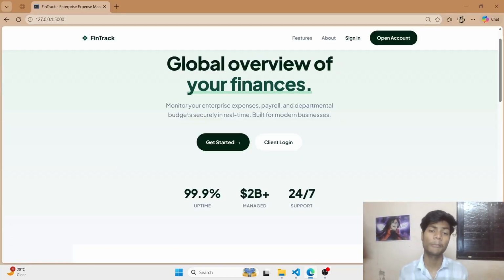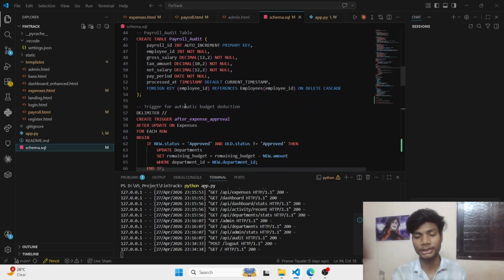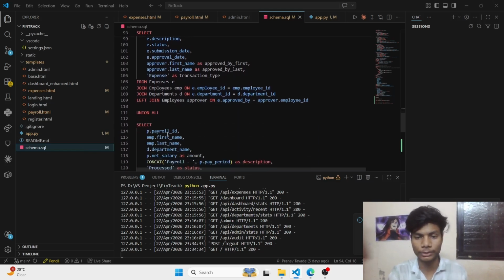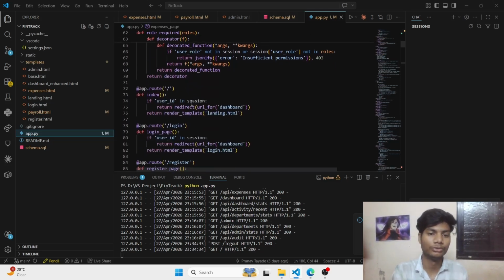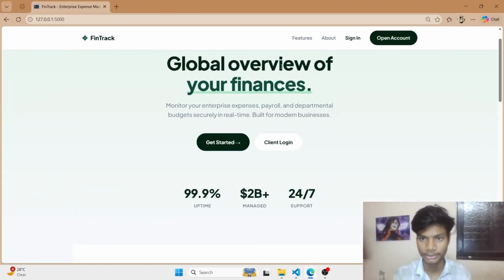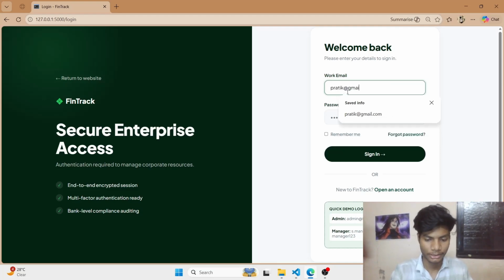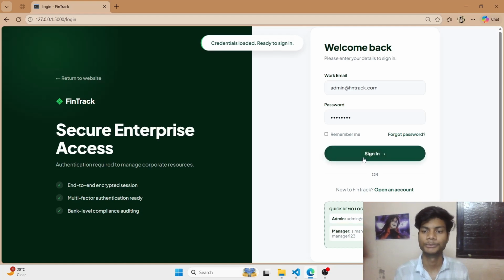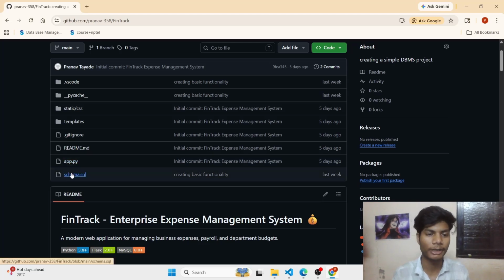FinTrack: Enterprise Expense Management System | DBMS Mini Project 2026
Project Overview
FinTrack is a modern, enterprise-grade web application designed to streamline business expense management, payroll processing, and department budget tracking. Built as a DBMS mini-project for 2026, it focuses on real-time data automation and secure financial workflows.

Key Technical Features:

Automated Budgeting: Uses MySQL Triggers to automatically deduct approved expenses from departmental balances.

Smart Payroll: Implements a Stored Procedure to generate monthly payroll with automated 12% tax calculations for higher salary brackets.

Role-Based Access Control (RBAC): Secure access levels for Admin, Manager, and Employee roles using Flask session management.

Interactive Dashboard: Real-time expenditure visualization using Chart.js and a sleek Glassmorphism UI.

Database: MySQL 8.0

Frontend: HTML5, CSS3 (Glassmorphism), JavaScript (Vanilla)

Visuals: Chart.js

About the Developer:
Pranav Tayade
Bachelor of Information Technology
Savitribai Phule Pune University (SPPU)